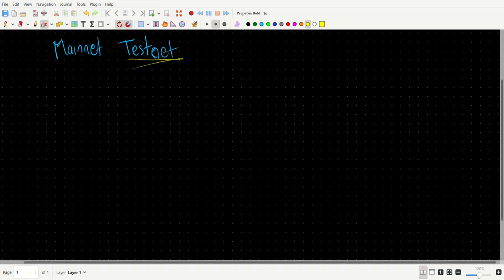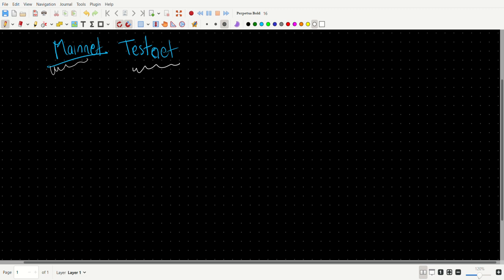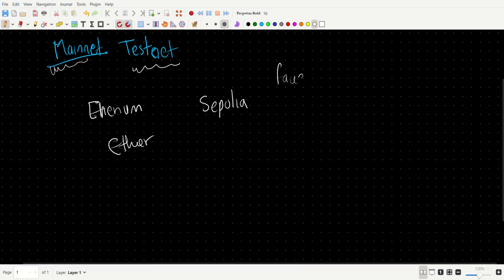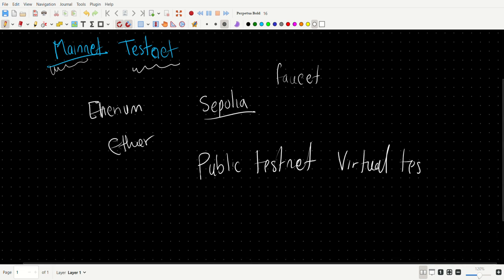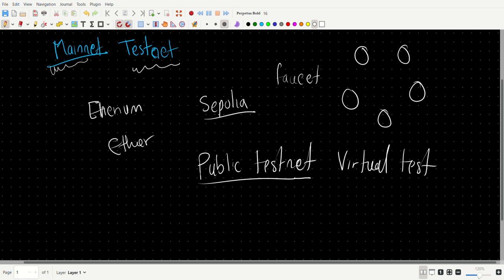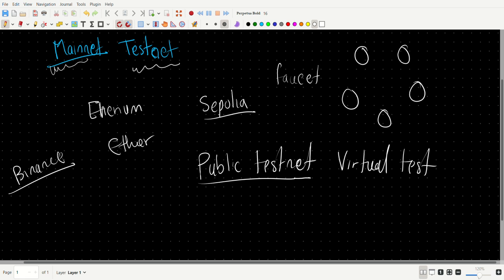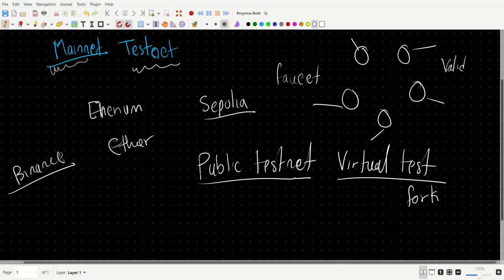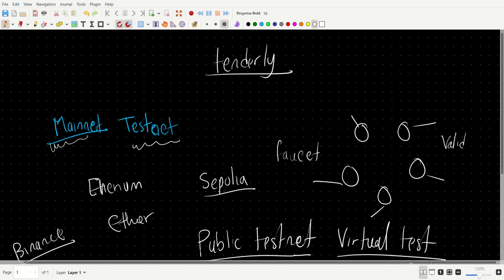Mainnet vs Testnet